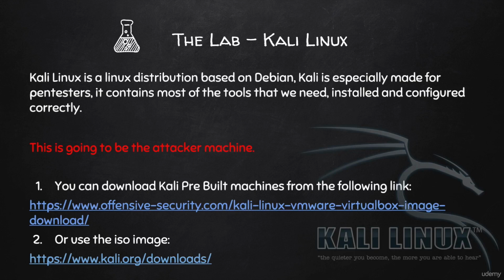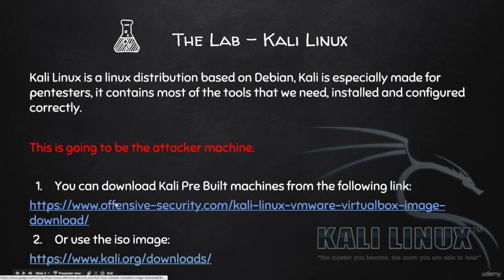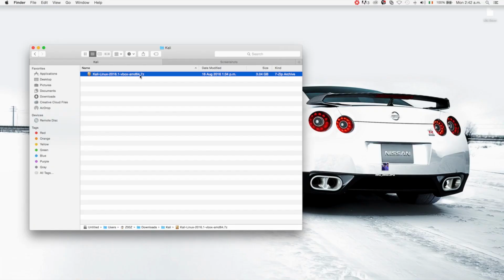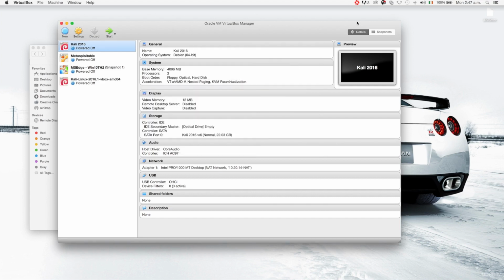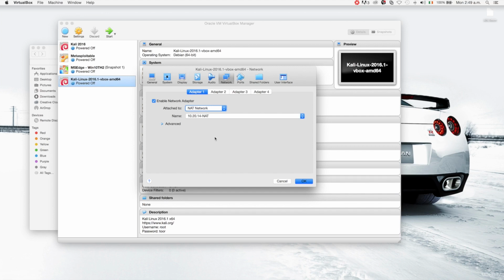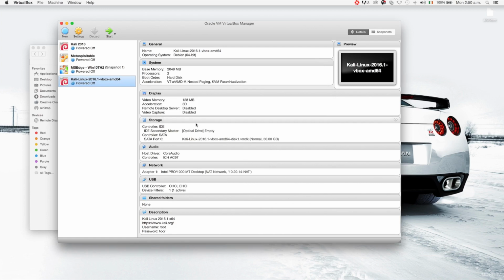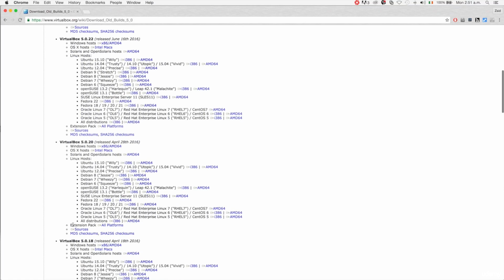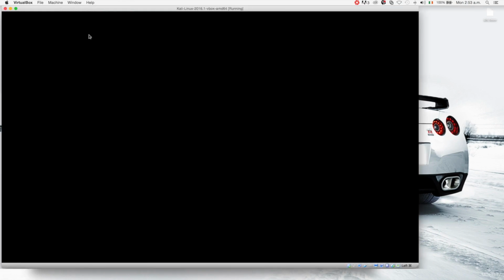Kali Linux Option 1 Installing Kali As a Virtual Machine